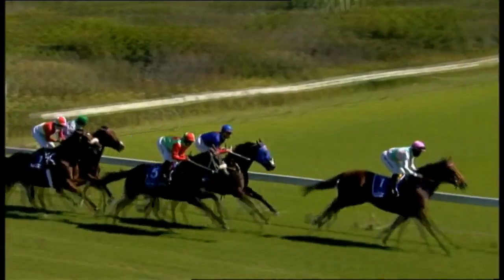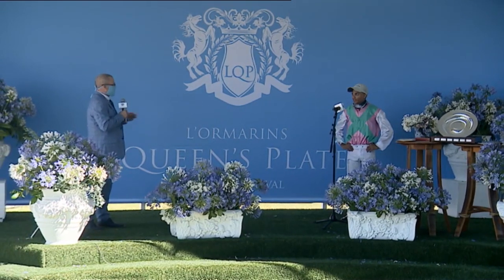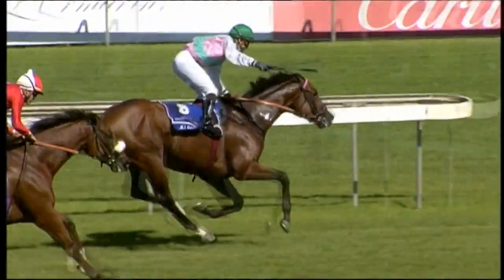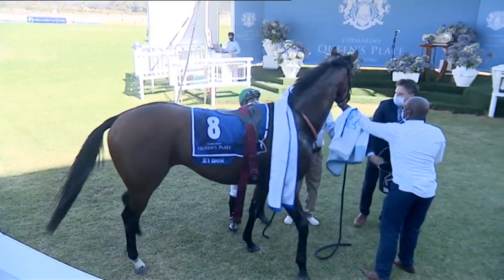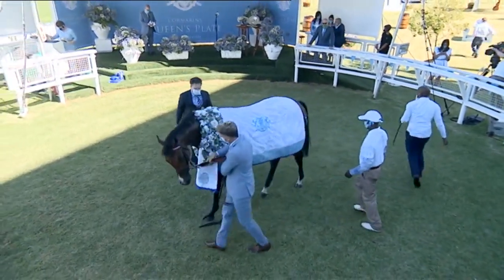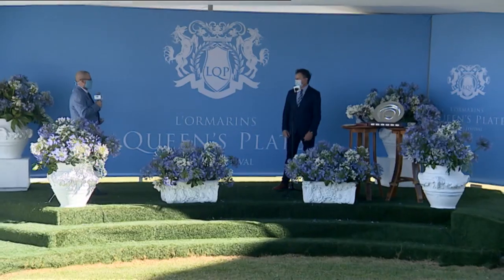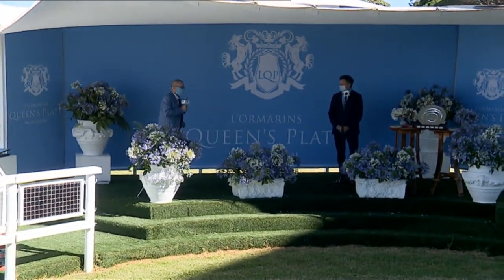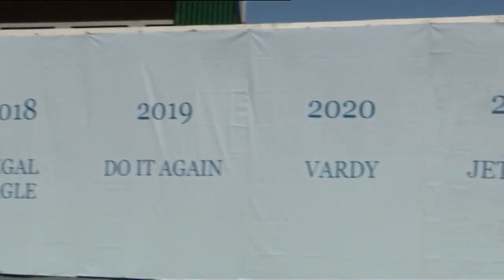2021.01.09 Queen's Plate (RSA) - Jet Dark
3yo&up, Turf 1600 Meters Gr.1, L'Ormarins
1.Jet Dark (Trippi - Night Jet, by Jet Master) Grant van Niekerk - Justin Snaith 1:38.38
2.Rainbow Bridge
3.Belgarion
4.Do It Again
5.Cirillo 6.Silver Operator 7.Sovereign Spirit 8.Hurricane Harry